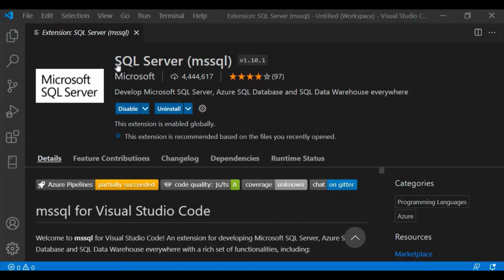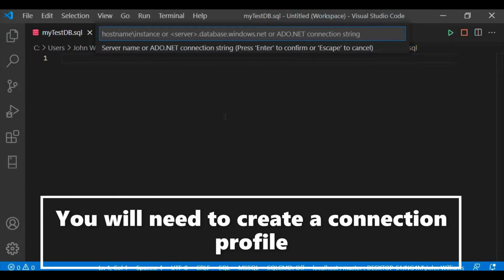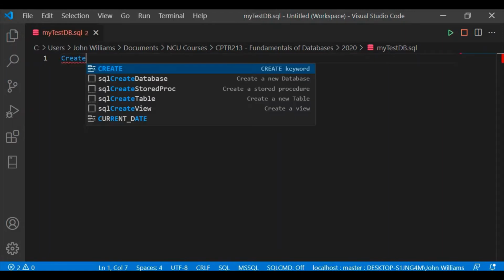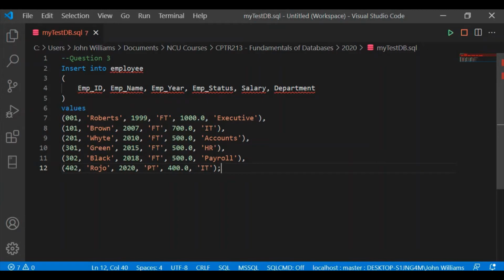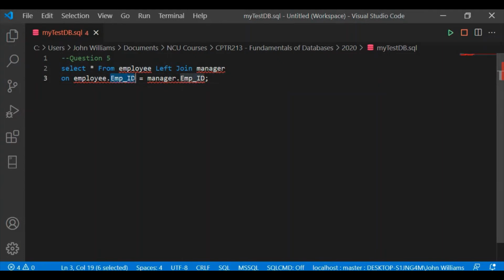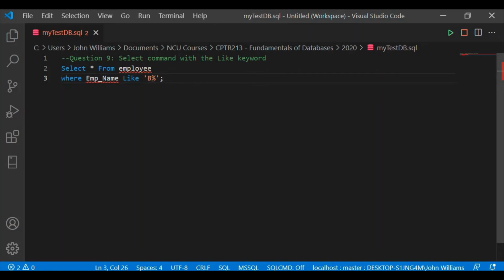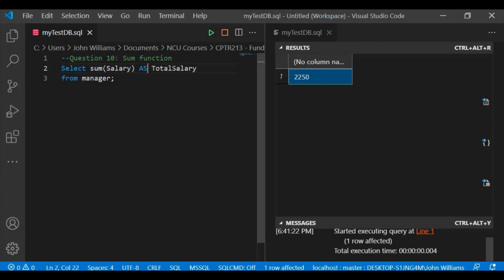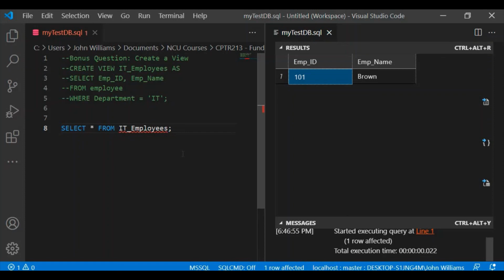Visual Studio Code MSSQL Extension | Part 2: Write SQL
In this video I will look at the Visual Studio Code MSSQL extension from Microsoft. The Visual Studio Code MSSQL extension allows us to integrate and use Microsoft SQL Server in Visual Studio Code.

See SQL Commands below to create the database and the tables:
--Question 1: Creating the database
--Create Database my_business;

--Question 2
 Emp_Name varchar(255),
 Emp_Year int,
 Emp_Status varchar(30),
 Salary float,
 Department varchar(30)

Create table manager(
 Man_ID int Primary Key,
 Man_Name varchar(255),
 Salary float,
 Emp_ID int Foreign Key References employee(Emp_ID),